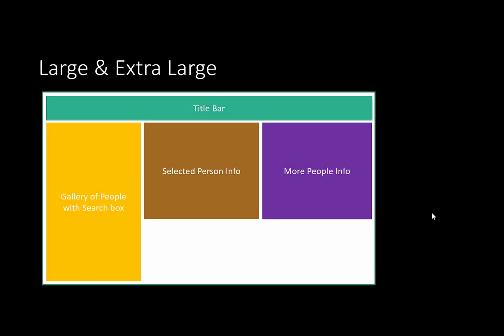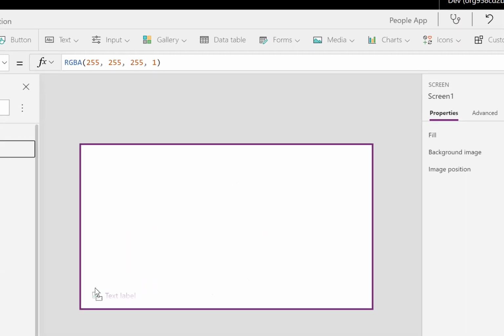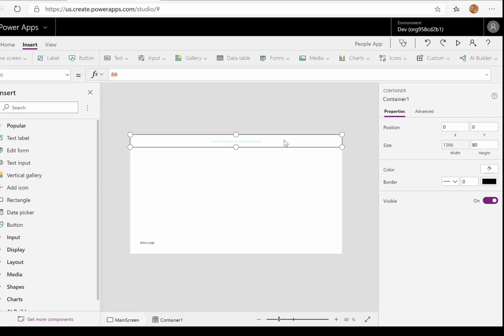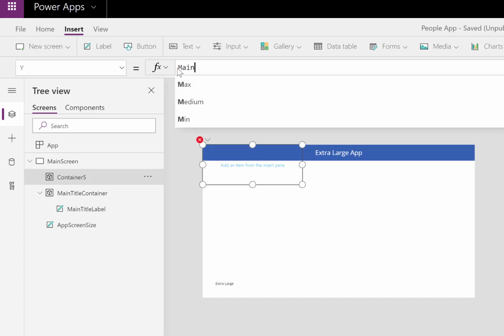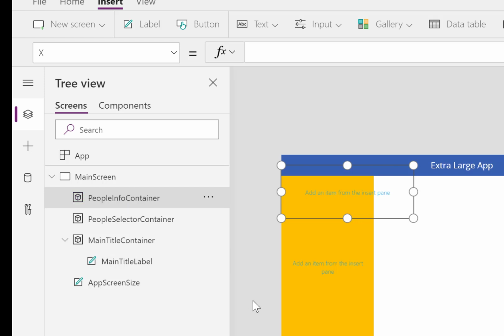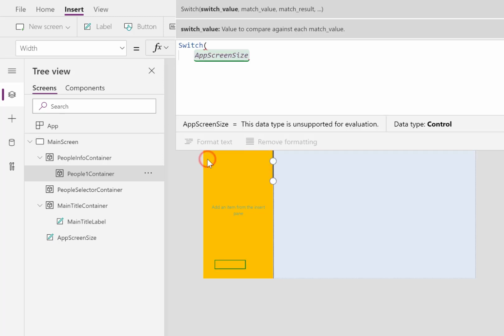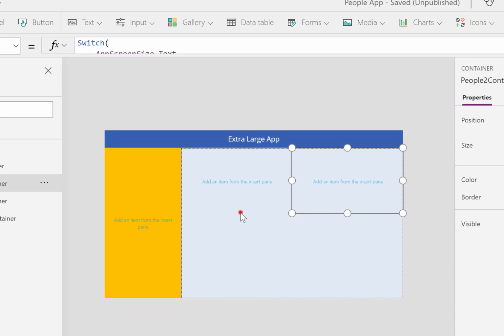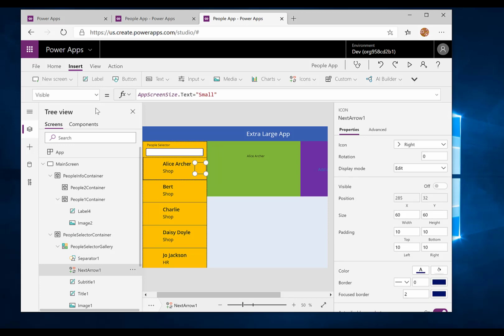Power Apps - Build a responsive app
In this video I build a responsive app from scratch.